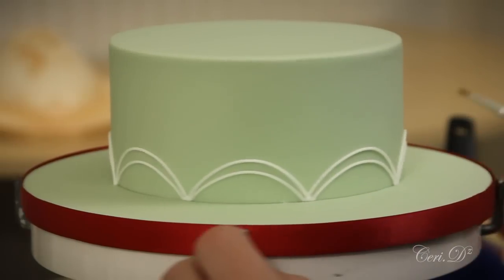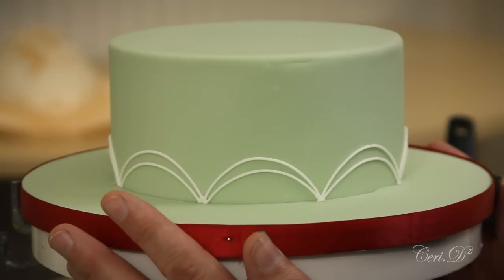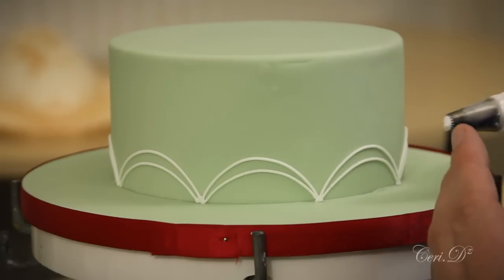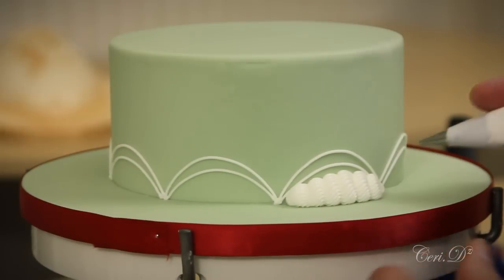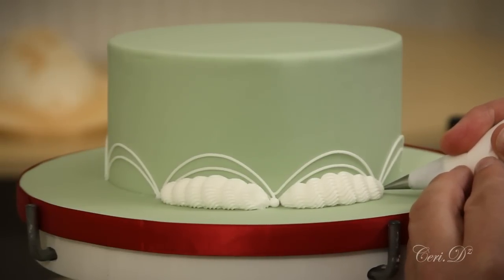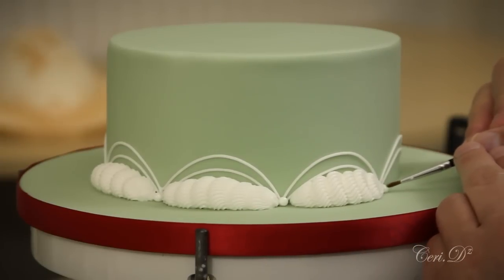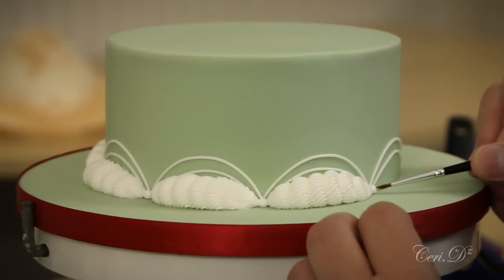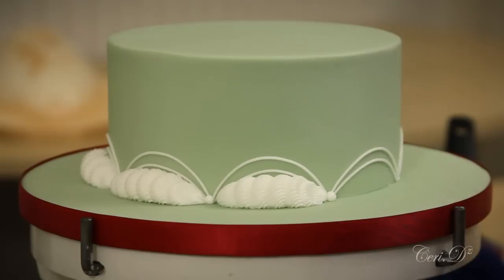A Very Holly Christmas #3 | Piped Barrels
Materials:

- Soft peak royal icing

Equipment:

- As promised here is the information on the ‘Tip and Grip’ tilting turntable by Dawn Parrott
- Piping bags
- PME piping nozzle nos. 13, 2 or Wilton piping tip nos. 199, 2
- Small paintbrush

Credits:

Video Production:
Jammy Custard Studios